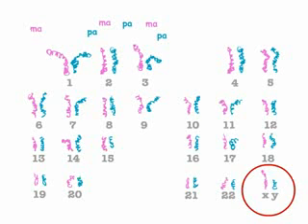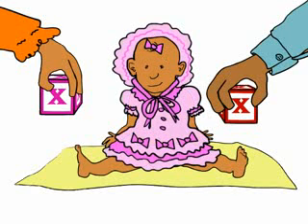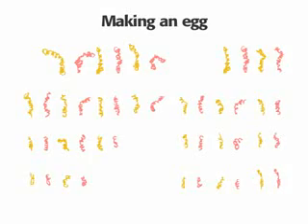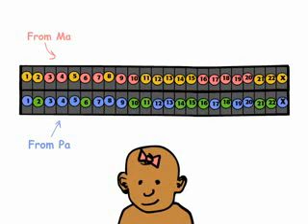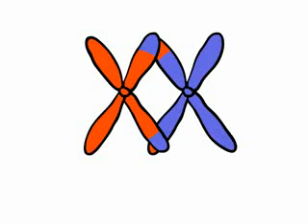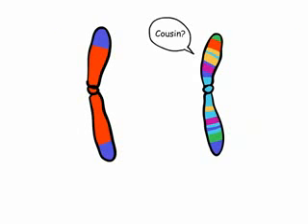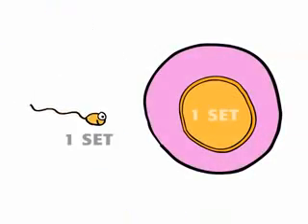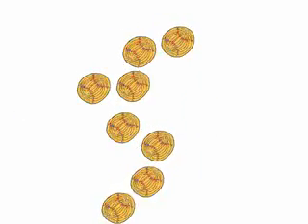Genetics 101 Part 3 Where do your genes come from